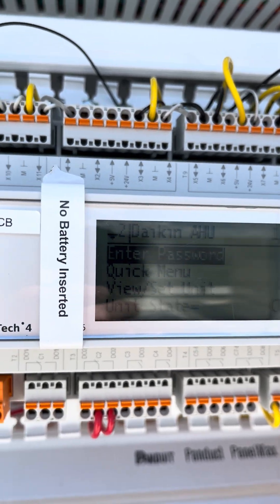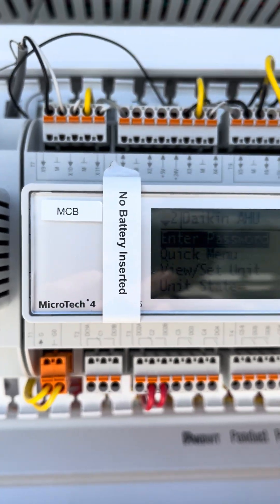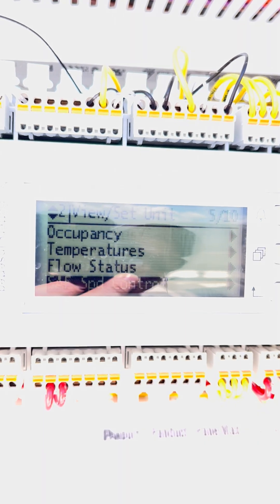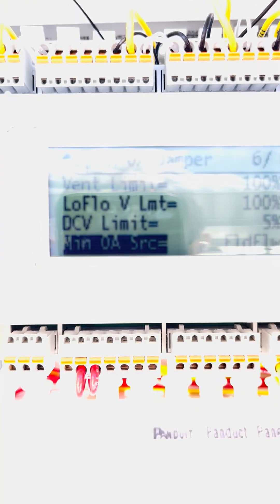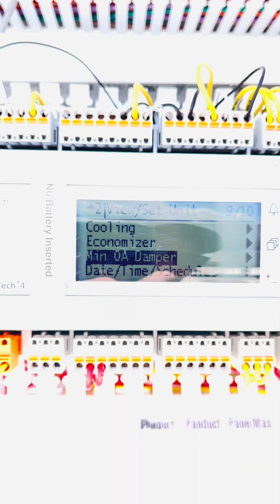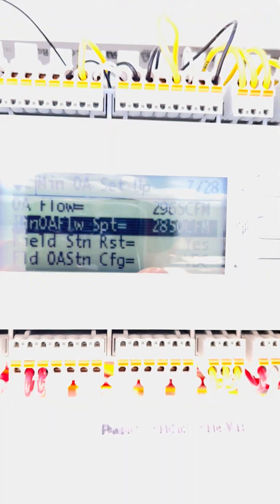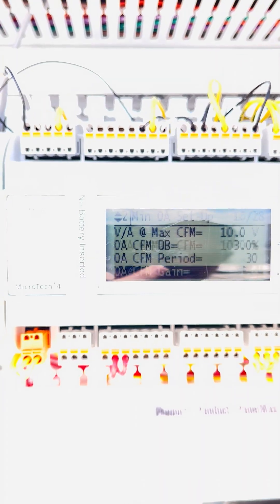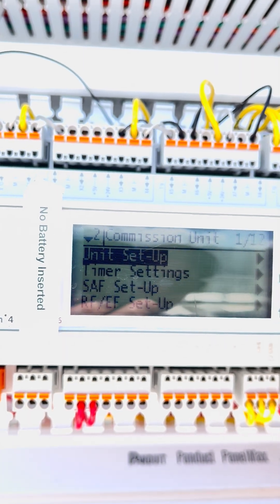Microtech4 Modulating OA with Flow Station Setup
In this video I show you what changes need to be made on the microtech4 controller to use modulating OA damper to meet specific flow demands.